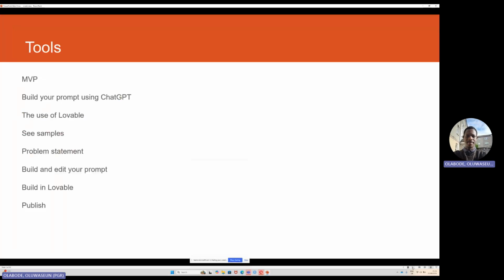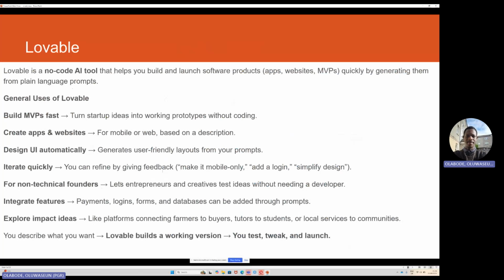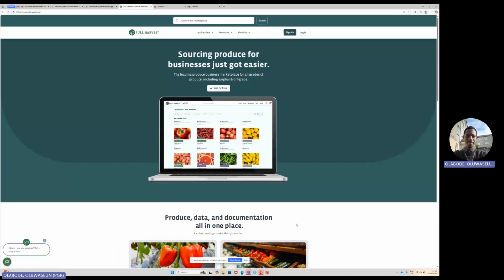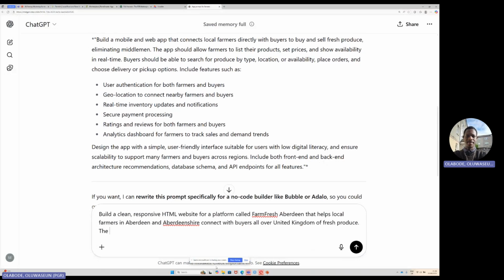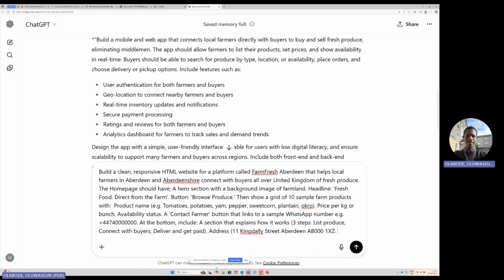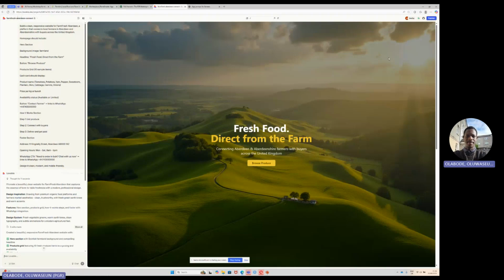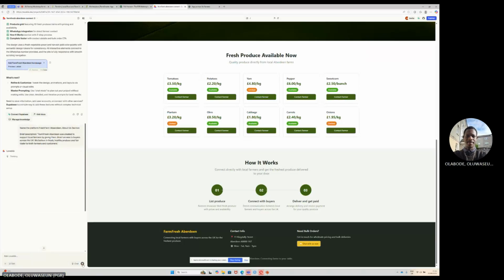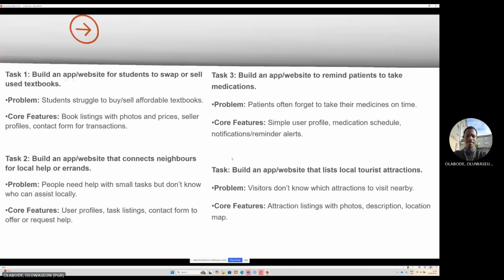From Farm to Buyer: The Future of Selling Without Middlemen (using lovable)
In this video, you will learn how to turn a real-world problem into a working MVP using lovable. We'll build a simple platform that connects local farmers with prospective buyers- step by step no coding required. Perfect for founders, makers and anyone curious about building impactful apps fast.